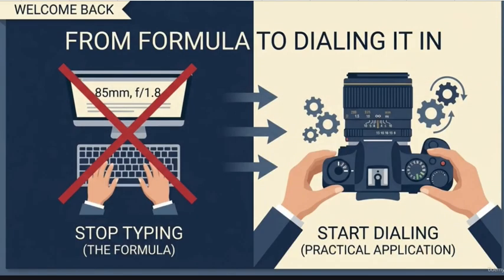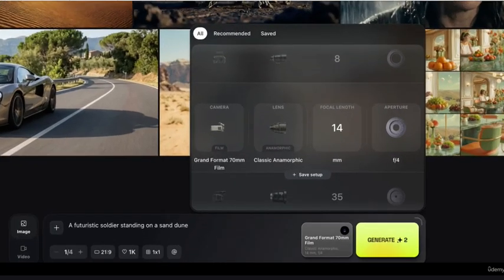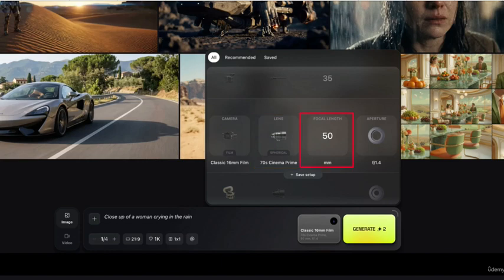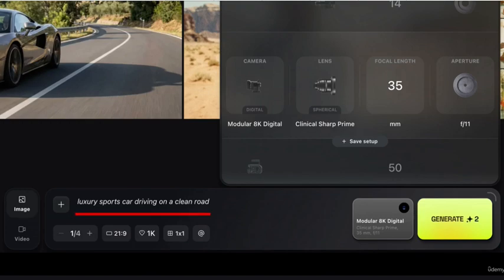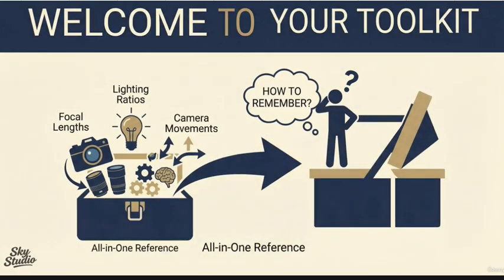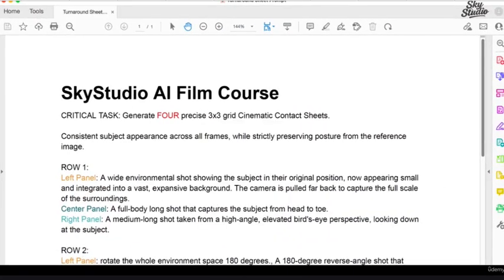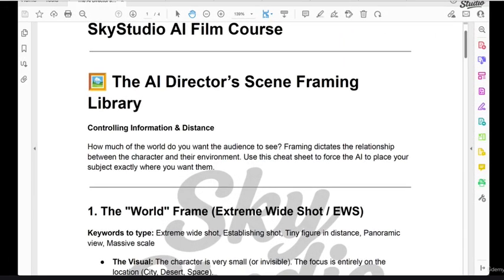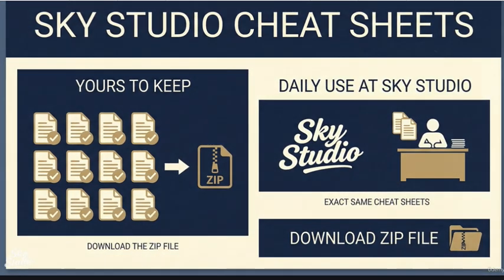2026 07 18 um 17 44 12